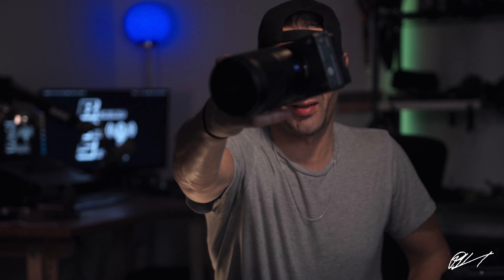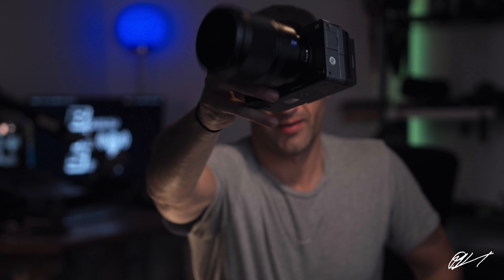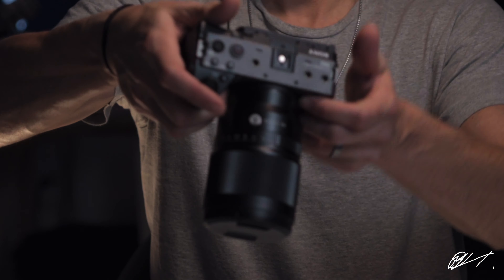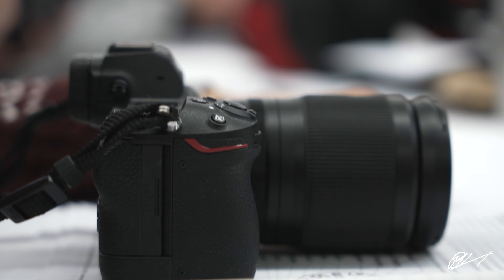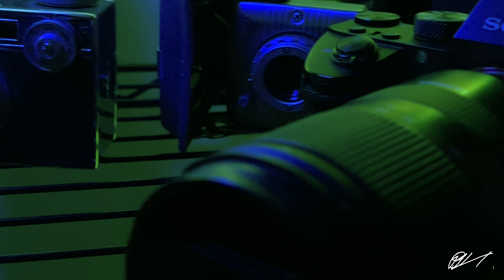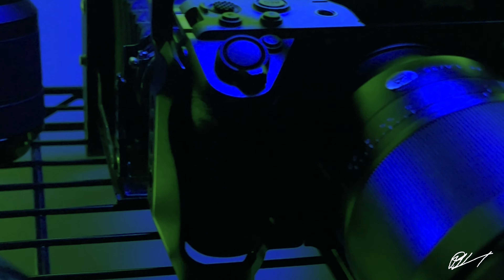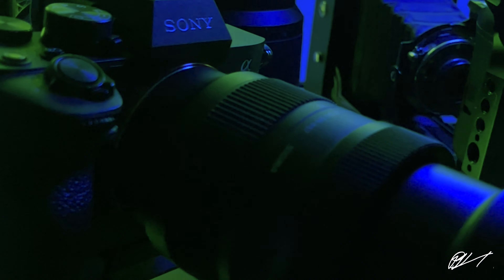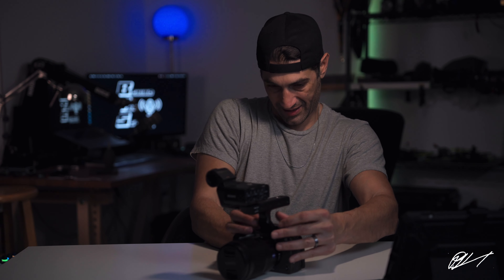The SONY FX3 REVIEW. Worth the coin?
Thinking about buying a Sony FX3? Here is my short review of this great piece of kit.

CAMERAS

If you have a question or want to chat, use the Instagram link above, thanks!